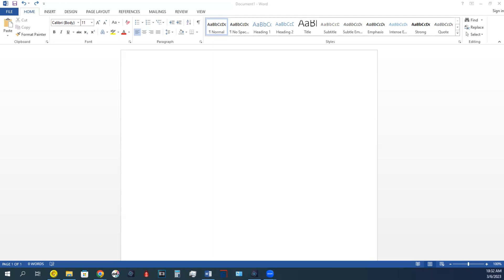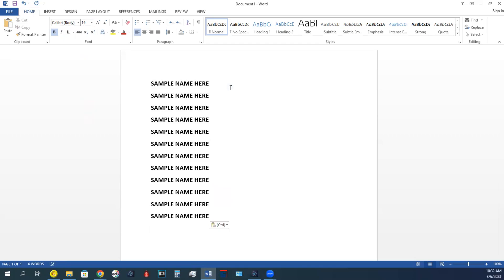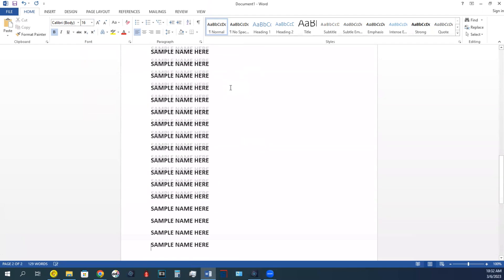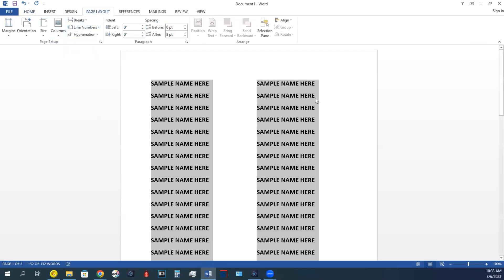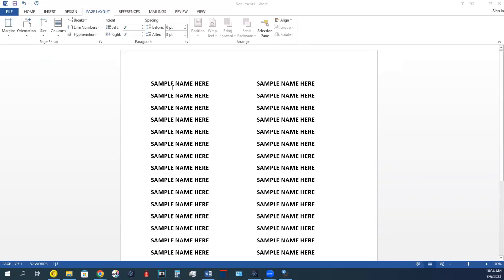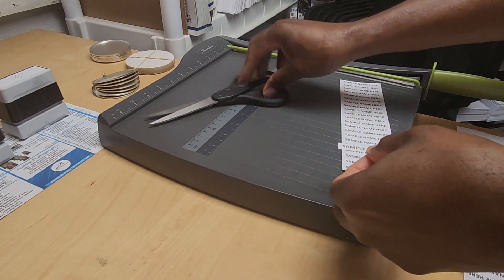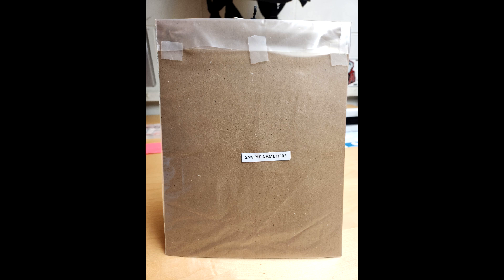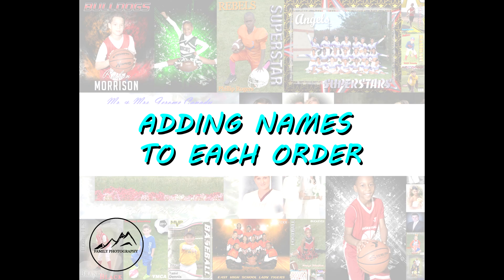Orders to Parents - 1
FAMILY PHOTOGRAPHY
Powell, OH (USA) 43065